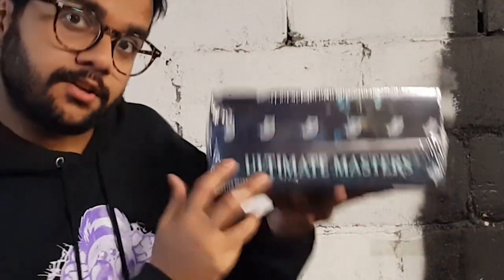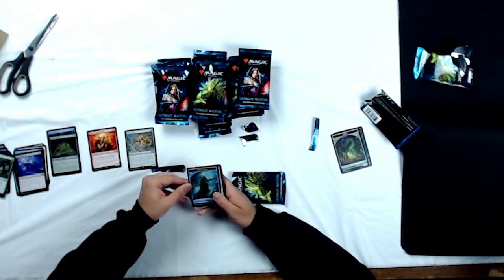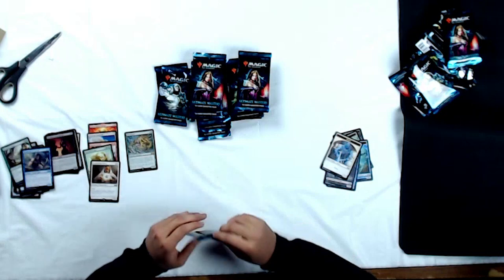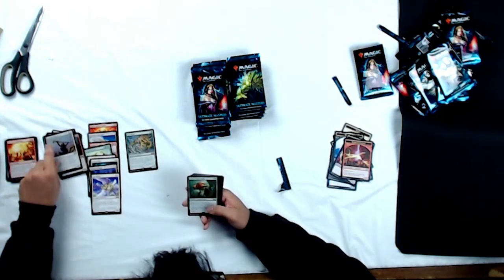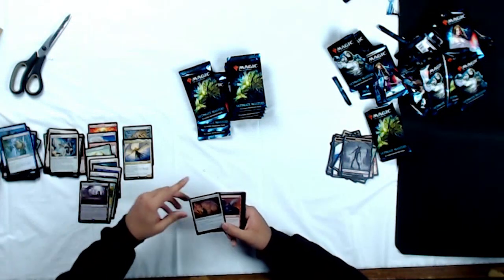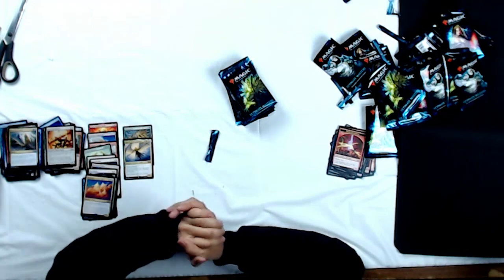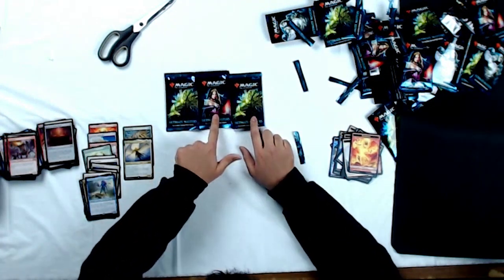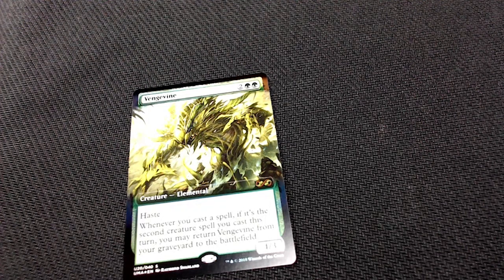Ultimate Masters Box Opening!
Follow The Hairy Tarantula here for deals and news

Throughout the history of Magic, many of these spells have drawn their power from the graveyard. Ultimate Masters celebrates that legacy by bringing together some of the most potent graveyard-themed cards and mechanics ever printed. Master the power of life and death as you draft your way to immortality.

Forty of the most exciting cards in Ultimate Masters also appear in a special set: Ultimate Box Toppers. There’s one of these cards in each booster display in a special 1-card booster pack.